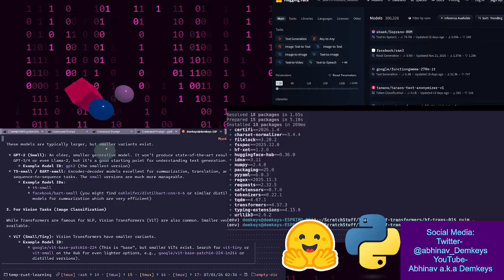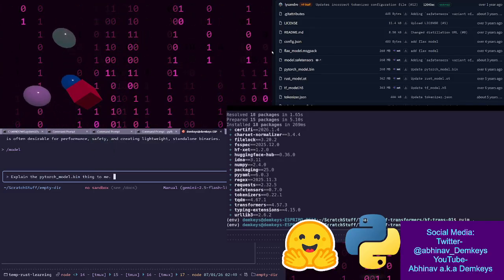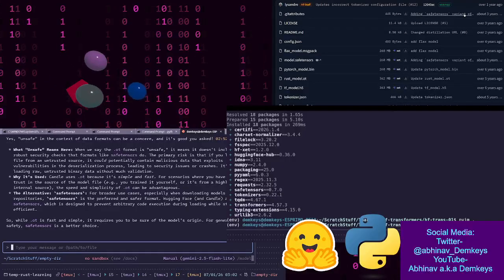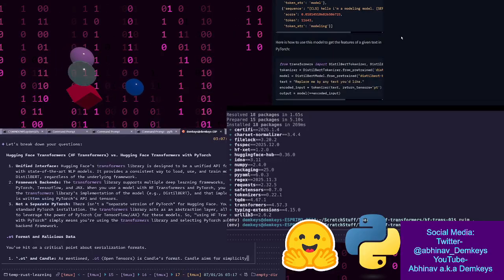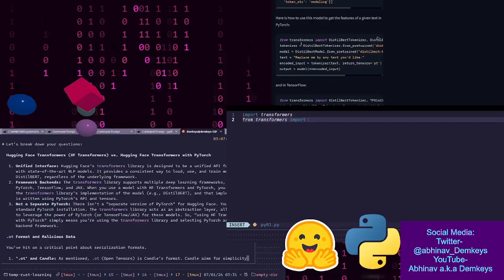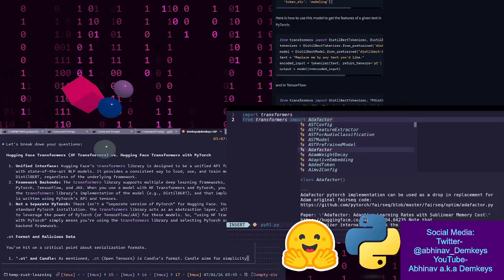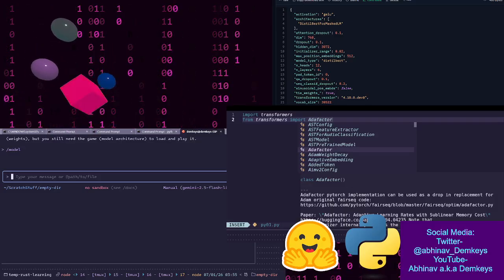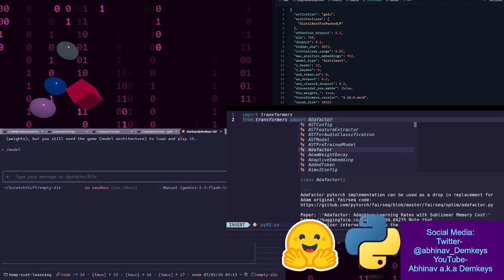Transformers be Transforming! 🏳️‍🌈 | 07012026